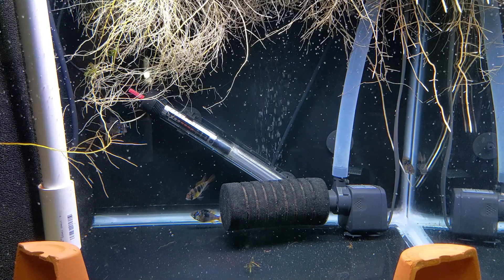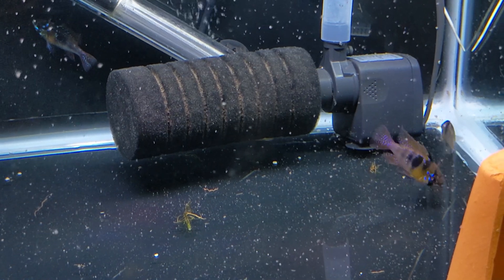How I Culture Daphnia In Outdoor Tubs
You want to be raising daphnia, you just don't know it yet. I've been culturing daphnia in small outdoor ponds for six months or so. I love it, my fish love it, and it's saving me money.